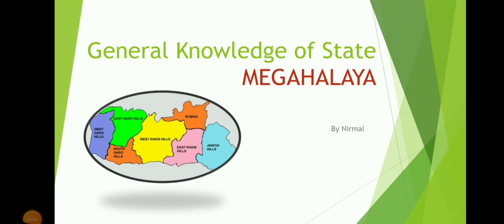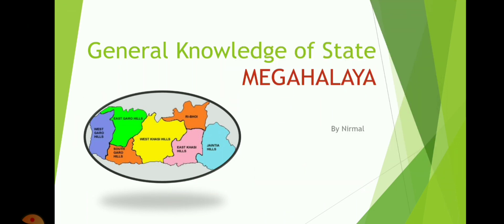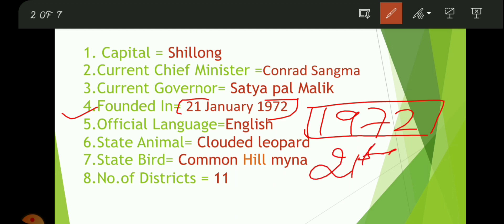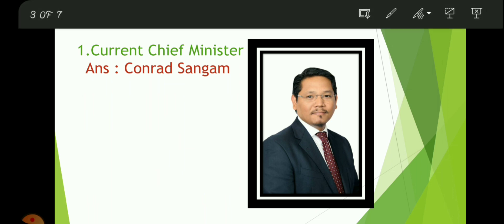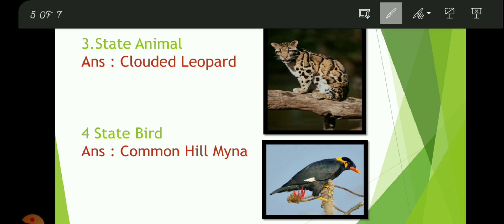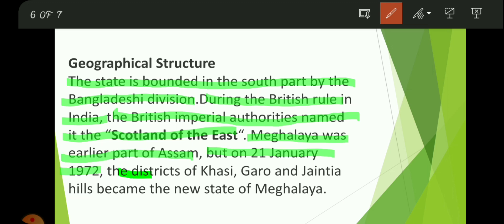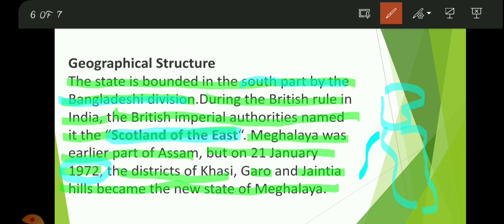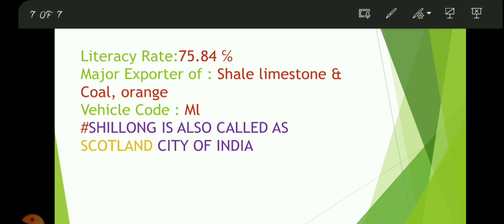|| General Knowledge Of State || MEGHALAYA || Grasp By ❤️ Heart Series || By Nirmal